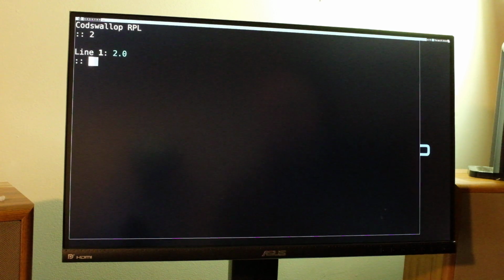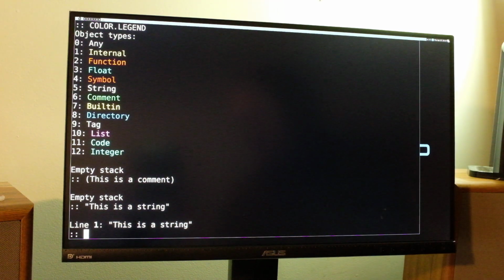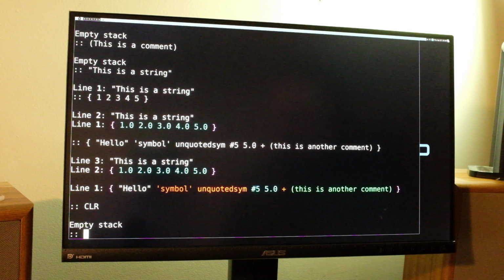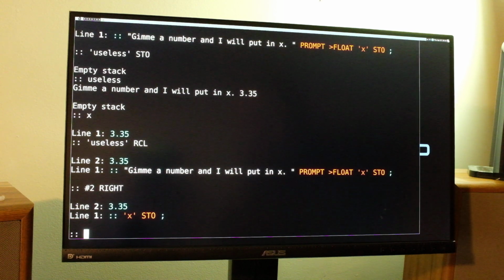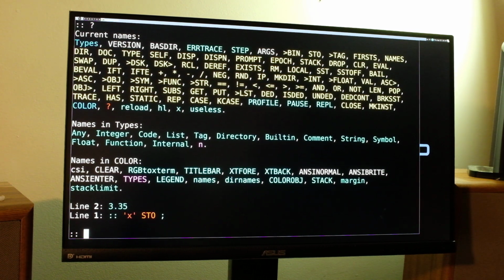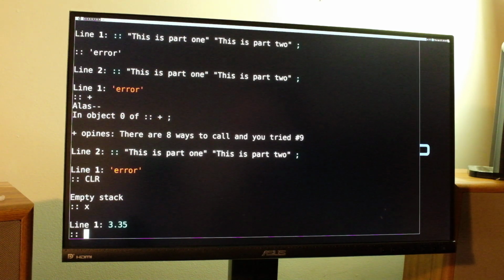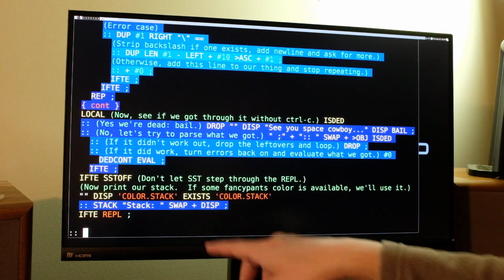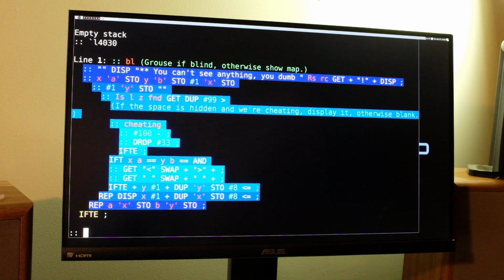An attempt at a brief introduction of Codswallop Reverse Polish Lisp.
This is an interpreter I've been working on for a while now, and it's time to document it in some sort of way.  Tight editing is not my forte, but publishing is better than not publishing, maybe.